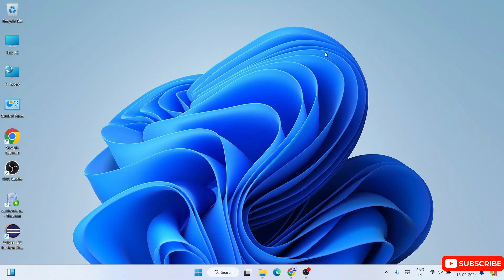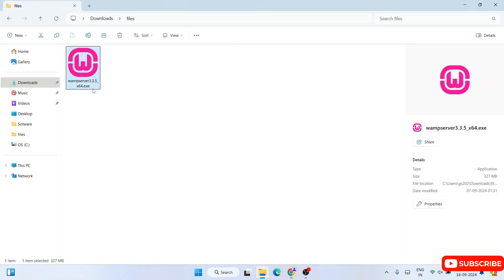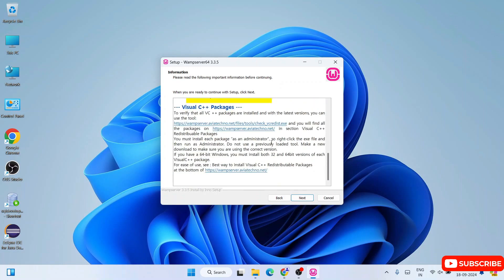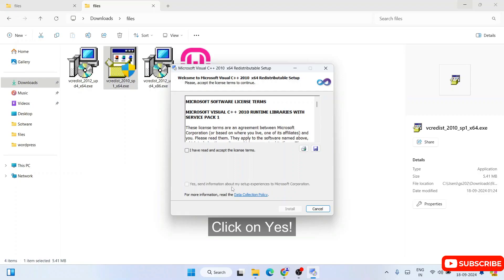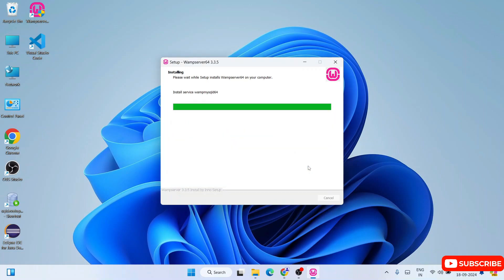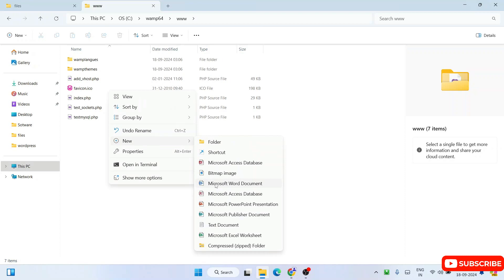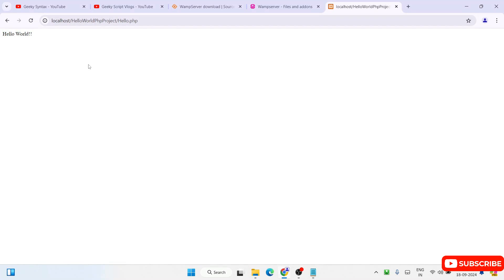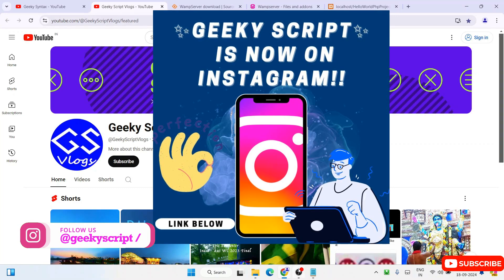How to Install WAMP Server on Windows 10/11 | 2024 Update | Complete Guide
Hello Everyone! Today in this video I am going to step by step guide you How to install WAMP Server on Windows 11. Windows (64-bit).

Now WAMP is a free and open-source cross-platform web server solution stack package developed by Apache Friends, consisting mainly of the Apache HTTP Server, MariaDB database, and interpreters for scripts written in the PHP and Perl programming languages.

So our main question is How to Install the WAMP server on Windows 10/11?

Step 1. First You need to download WAMP Server. For that, just follow the following link.
This page will lead to the WAMP download on Windows 10/11. So just click on download and it will start downloading automatically.

Step 2. After downloading just double-click on the installation file for installing WAMP Server on your Windows 10/11 OS. 64 bit. In my video, I have guided you step by step on how to install the WAMP server. Just follow that if you are facing any issues.

Step 3. Now after installing the WAMP server just simply start the Apache server and MySql.

Step 4. Now go to c drive then the WAMP64 folder and then the www folder. And in here just create a PHP file and write a hello world script.

You have successfully installed the WAMP server on your Windows 10/11 OS. Cheers!!

So that's all my friends! In my following videos, I'm looking forward to posting videos on how to download WordPress and use WordPress for free.

The instructions in this video tutorial can be applied to laptops, desktops, computers, and tablets that run the Windows 10/11 operating system like Windows 10/11 Home, Windows 10/11 Professional, Windows 10/11 Enterprise, Windows 10/11 Education. This tutorial will work on all hardware manufacturers, like Dell, HP, Acer, Asus, Toshiba, Lenovo, and Samsung.

Topics addressed in this tutorial:
How To Download And Install WAMP On Windows 10/11 64 bit OS
Install WAMP on Windows 10/11
How to Install WAMP and Get Started
WAMP installation windows 10/11